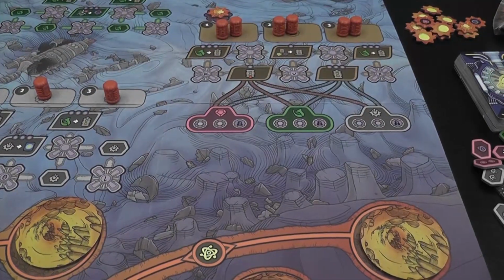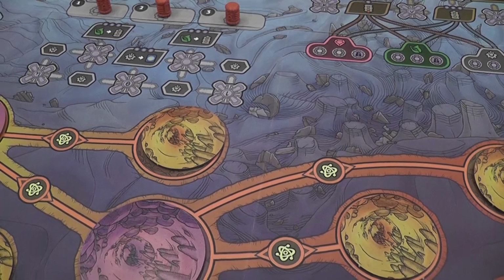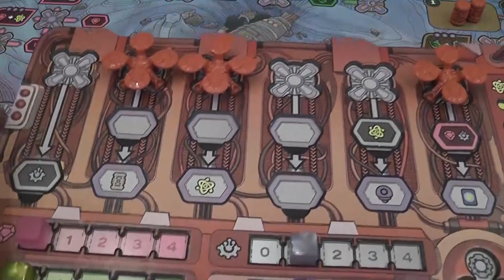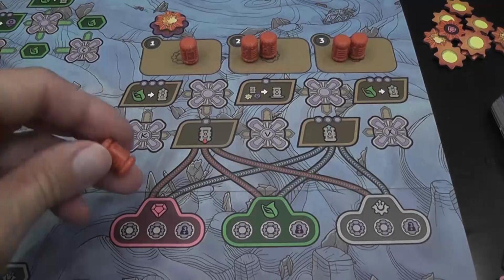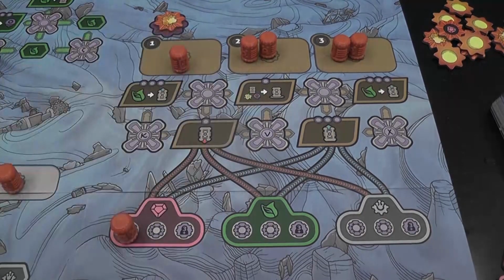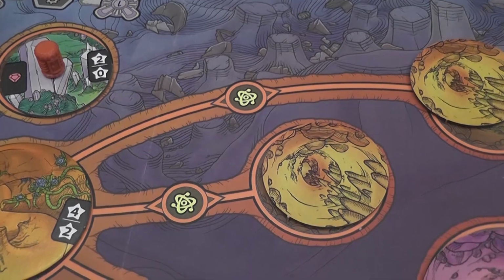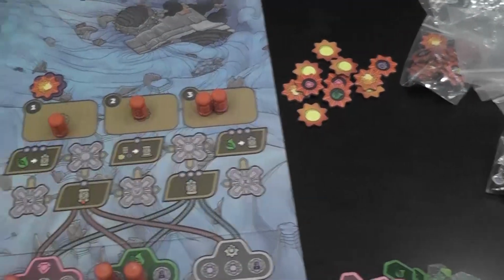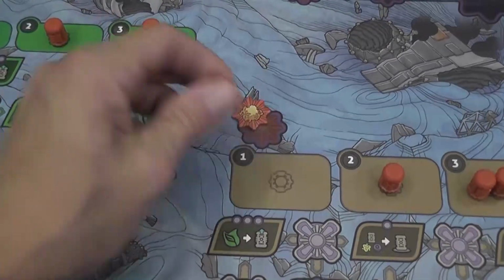Cryo (Z-Man) Review